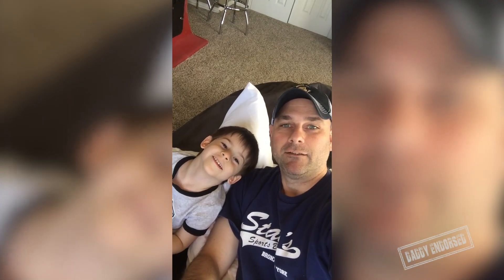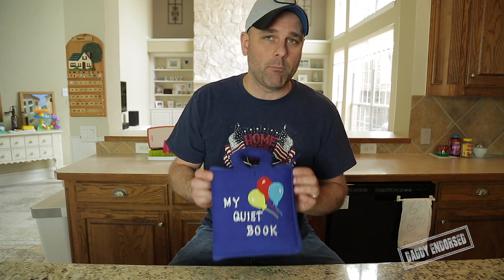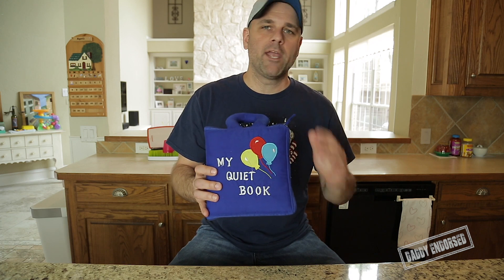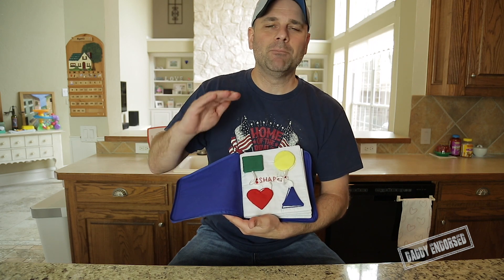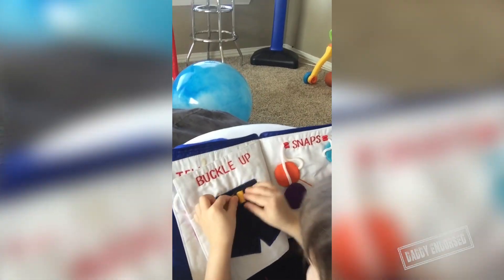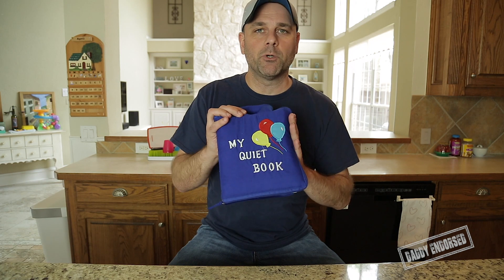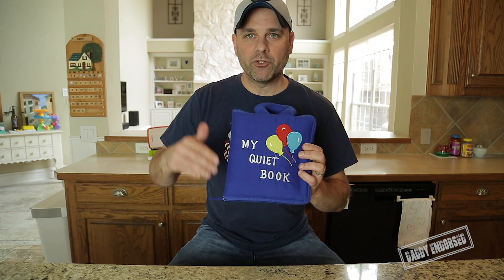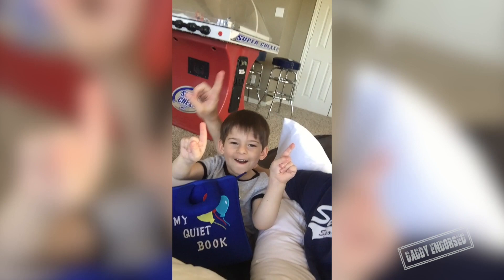My Quiet Book (Product Review by Daddy Endorsed)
Daddy Endorsed Product Review:  My Quiet Book
We used this unique and soft book with both of my kids from a baby into pre-school years.  As a Dad, I love this book as you see your child grow from a baby to a toddler learning how to eventually snap, button, tie, and tell time.  It sure goes by fast.  My youngest (4 years old) is still playing with it as he learns how to tell time and tie his shoes.

And sign-up to Daddy Endorsed's Email List @ DaddyEndorsed.com

Transcript: